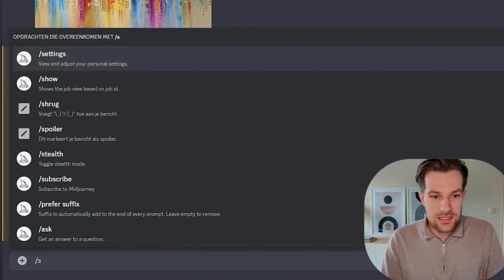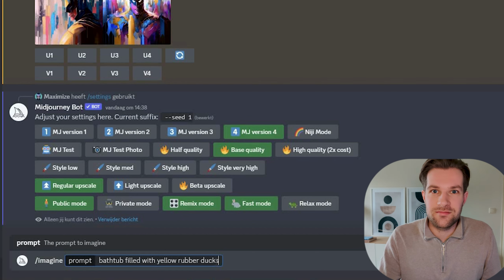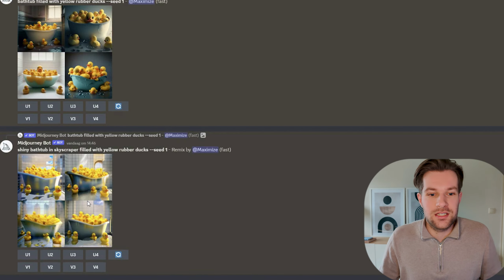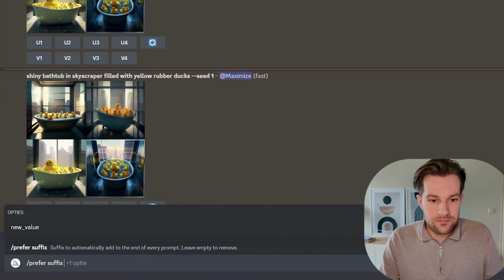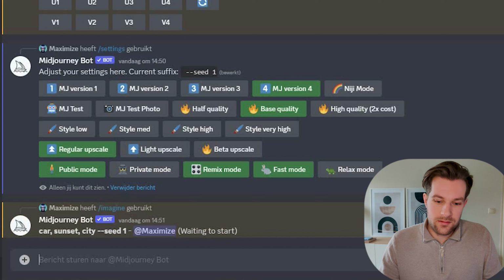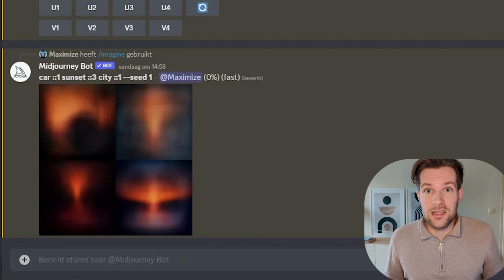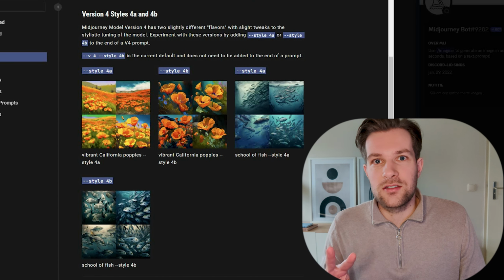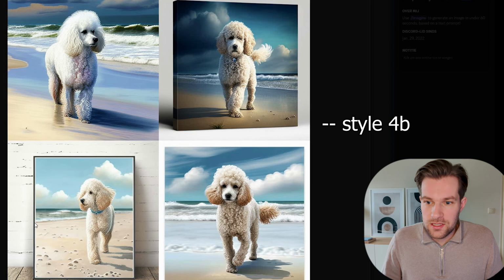5 MidJourney Tips You Won't Find in the Manual (my best MidJourney tips!)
The best MidJourney styles are created by using the best MidJourney settings. In this video i show what MidJourney AI tips and tricks you can use to get the best MidJourney style in your art. These MidJourney tricks will hopefully help you like they helped me.

Intro 0:00
Tip 1 0:15
Showing difference 0:36
Niji Mode 0:47
Other settings 0:54
Tip 2 1:05
How to use it 1:27
Result image 2:05
Tip 3 2:18
How to use it 2:46
Tip 4 3:00
How do i use it? 3:18
Tip 5 3:34
Creating image 1 & 2 3:55
Results image 1 4:24
Results image 2 4:42
Creating image 3 4:49
Creating image 4 5:00
Results image 3 5:10
Results image 4 5:29
Bonus Tip 6 6:06
Showcase Tip 6 6:25
Outro 6:56